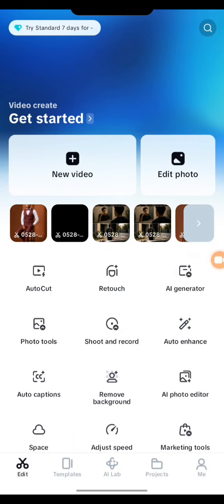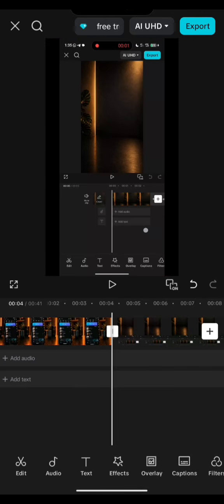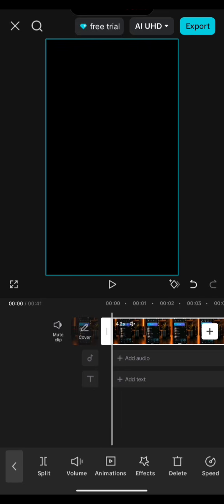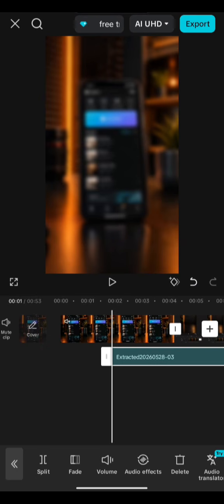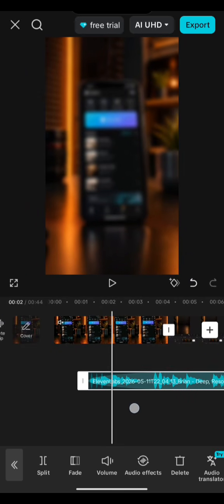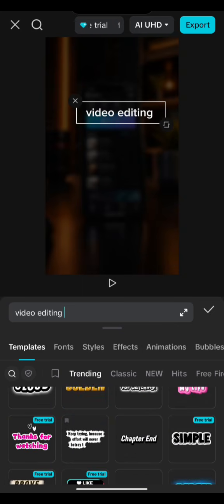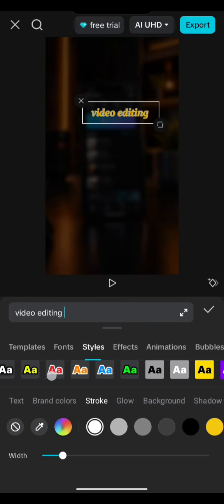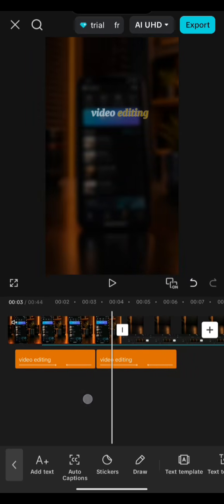UNDERSTANDING CAPCUT FEATURES & BASICS |HOW TO IMPORT AUDIO & TEXT IN CAPCUT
🎬 KR8 DIGITAL TRIBE — DAY 2

Welcome officially to another powerful learning session 🔥❤️

In today’s class, we’ll be understanding the basics of CapCut, learning important editing tools, understanding the CapCut interface, and also learning how to import audio and text properly inside CapCut.

This tutorial is beginner-friendly and explained in a very simple way so everybody can understand — even if you’re completely new to video editing.

📌 What You’ll Learn:
✅ Understanding CapCut interface
✅ Basic editing tools
✅ How to import audio
✅ How to import text
✅ Beginner editing workflow
✅ Clean editing tips

Consistency is the engine of growth 🚀